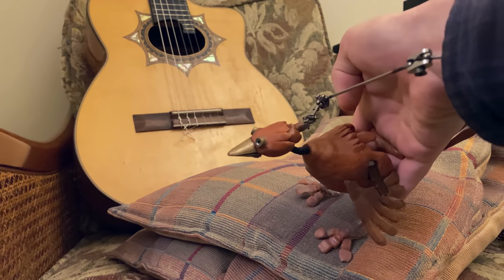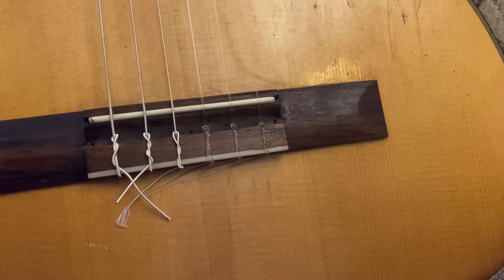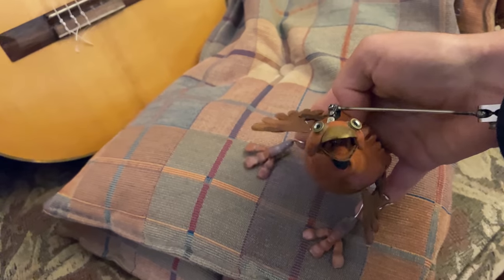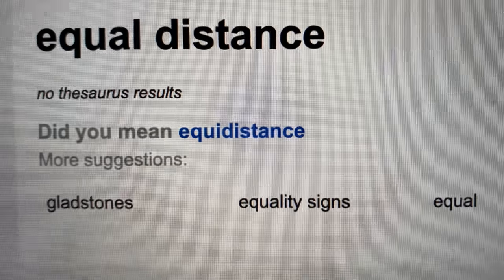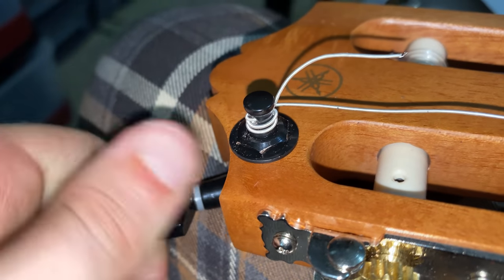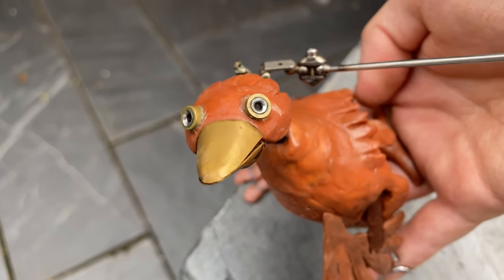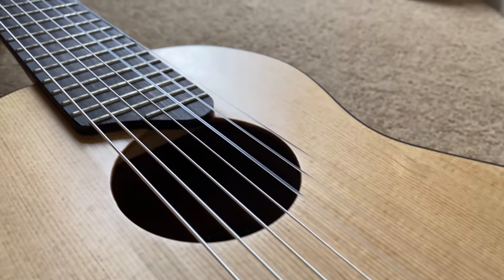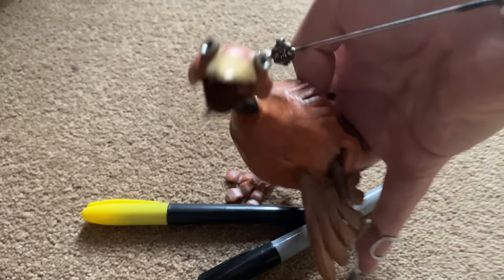$60 guitar made AMAZING!!!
Stay safe Folks! Exercise if you can, take your vitamins and look after your minds!